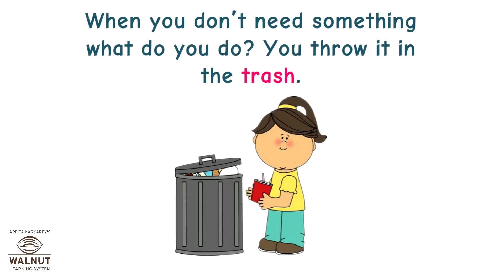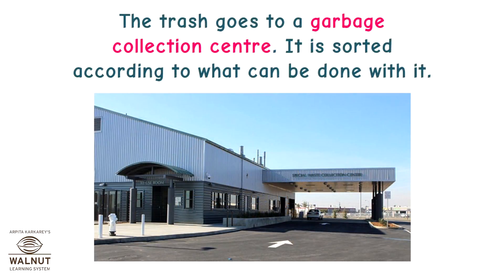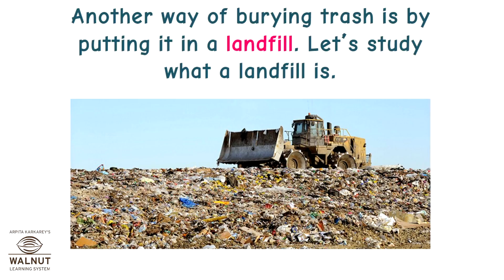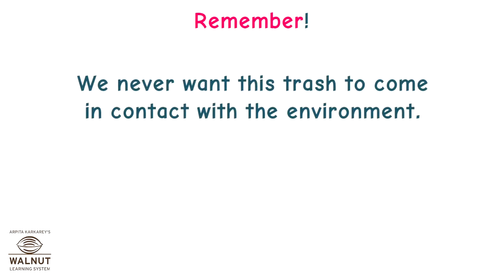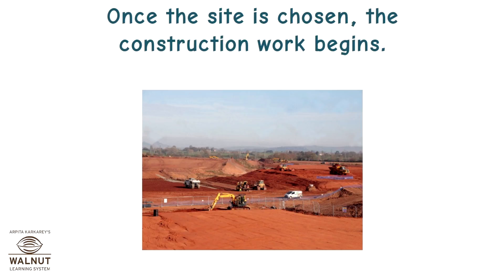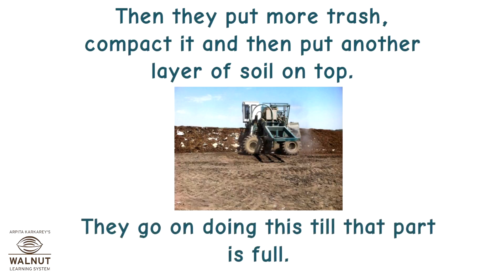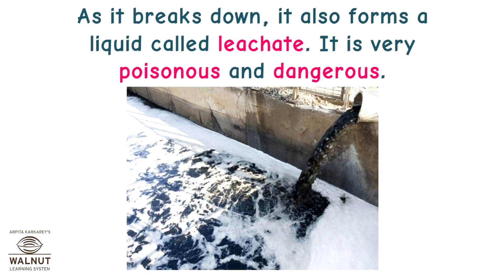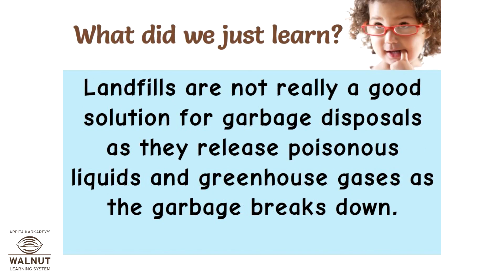6 Science - Garbage in, garbage out - Landfills